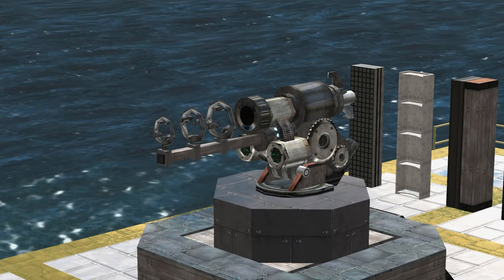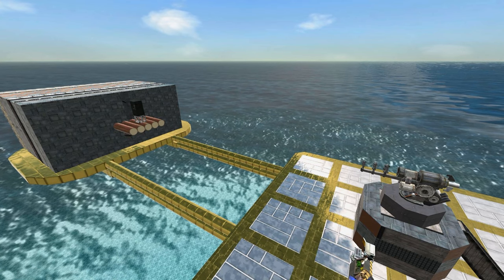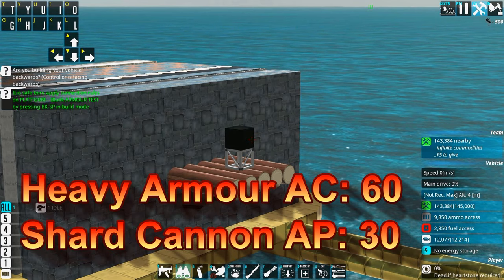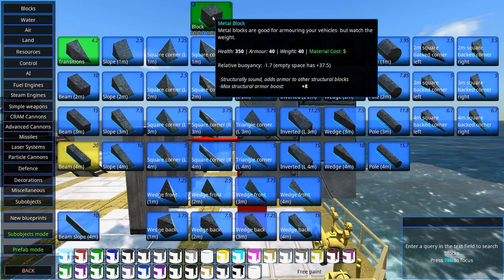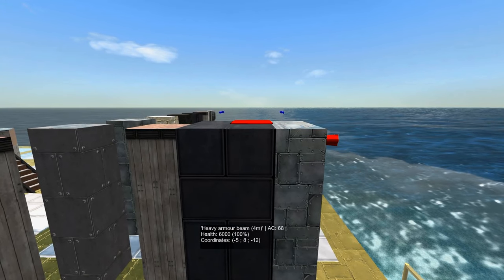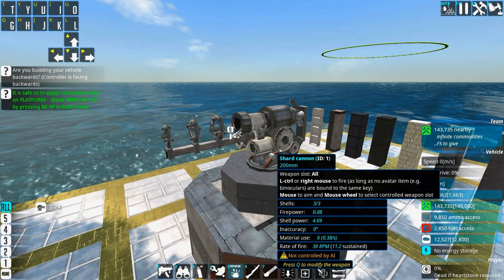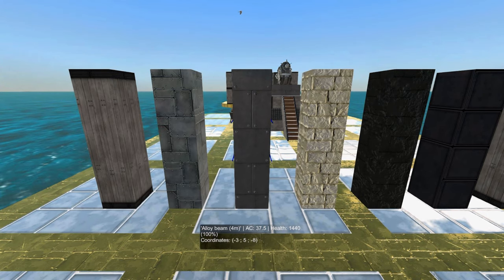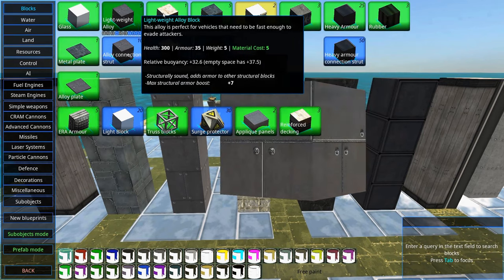From The Depths INSTANT Tutorial: Armour Basics, Game Mechanics & Block Rundown - PART 1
It's time for fresh but compact From the Depths armour, protection and health-points tutorial. This FtD armour tutorial comes in two parts. The first part explains the game game mechanics and goes through all the armour blocks and their uses. The second part goes through best cost efficient armour, EMP shielding and protection of AI core as well as HESH/HEAT proofing of armour.

UPDATE: EMP has had a little rework, stone and wood still works as insulation against EMP, but rubber is much more worth it now and should be used to protect important parts, for more info check this video HeavyArmour no longer takes EMP damage but instead works as a superconductor. Also checkerboard armour is not really worth the time, better to just have layers of metal/wood, wood is however still technically the best armour in the game, technically, you still want a hard shell amour it to not loose HP fast.

Please check my notes below to better remember after watching this video. More INSTANT Tutorials (Wastes no time!)

Armour basics:
All blocks has health points, larger blocks has not only more but also a health point bonus so use the largest blocks you can when possible
Armour protects against damage. Armour class and angle decides if a shell will bounce off entirely, a kinetic projectile hitting a angular surface does reduced damage. If a projectile has more AP than the surface has AC it does full damage, if the surface has more AC than the projectile has AP, damage to the block is reduced accordingly.
Armour class stacks from one layer under it, that means a double metal surface is harder, has more AC than a metal surface with nothing under it. It is also even harder if backed by heavy armour.
The surface armour gets a AC bonus from the level below and adds this to it's AC value.
The  higher AC the better, but say 16 AC is much better than 8 AC, but 60 AC is not miles better than 40 AC.
The strongest armour you can make is HA backed by HA, but it is not much better than HA backed by something else when considering cost effectiveness, so only use HA in single layers, btw it's also as heavy as lead.
Best way to protect against explosive damage is high AC as it deflects most of the explosion.
Best way to protect against high armour penetration or kinetic damage is lots of health points, the cheapest way to get that is by using a lot of wood.
Distance to explosion is also important, having bulk makes you last much longer.

Main armour blocks and uses:
Wood, the cheapest damage absorber, easily destructible but best health points per material
Metal, best armour block per material
Alloy, less health points and less armour than metal, but lighter than both metal and wood, the best choice for aircrafts and super light builds
Stone, second best health points per material but more dense than wood, great for internal armour as it offers double the AC compared to wood. Also blocks EMP.
Decking, very average, some love it some hate it, best to use when you want your wooden floors to be a bit stronger.
Heavy Armour, it's heavy like lead. Offers superior protection but is expensive, best used to back metal and to protect expensive and important parts like AIs and turrets.
ERA, explosive reactive armour, your best protection against HESH and HEAT shells from the advanced cannon.
Applique panels, super hard fragile armour that does the above and more, best top layer protection you can have but won't stay on very long.
You can mix different materials in order to form layers or composites to get benefits from different blocks. To get the best performance out of the material johno1928 has done calculations and found out that wood metal composite is the best while still fairly light, it's only drawback is the bulk. Double layers of metal is a great general armour and the best for your materials against low damage weapons and moderate explosions. However when you need to be light Alloy and wood are your best friends.

Licensed to me.

00:00 Introduction
00:14 Basic FTD armour game mechanics
03:29 Armor stacking in FTD
06:26 How to protect against explosive damage
06:45 How to protect against kinetic damage
07:07 Spaced armour and bulk
07:43 Rundown of all armour blocks in FTD
09:33 UPDATE(see pinned comment): stone and wood is still decent EMP insulation but after game update rubber is much more worth it, HA no longer takes EMP damage.
10:06 Rundown of all armour blocks in FTD continues
15:31 Now go watch part 2 for the full lesion!